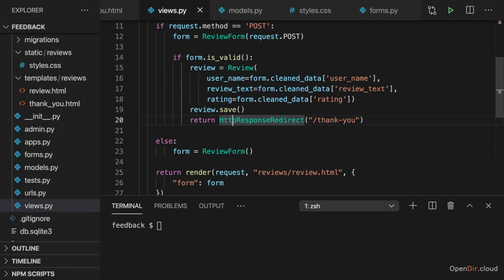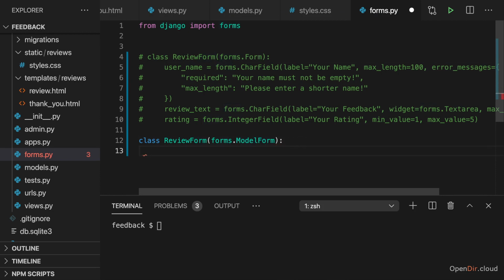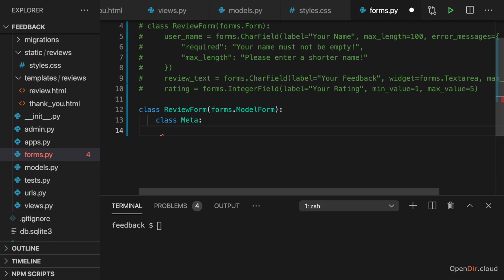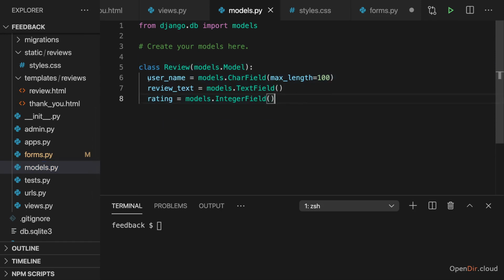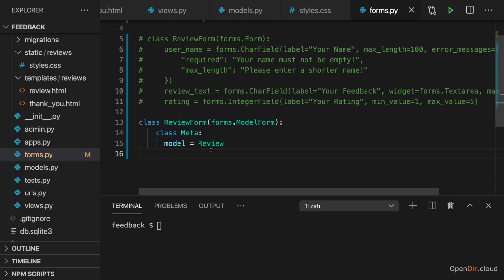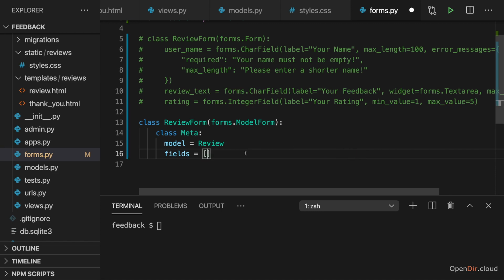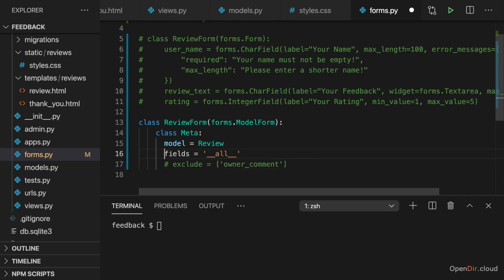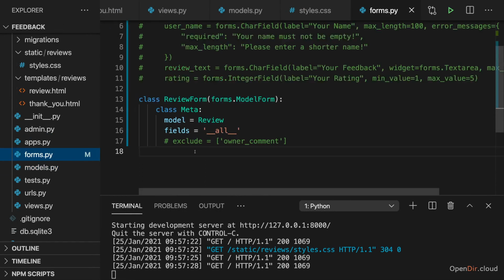131-Introducing Modelforms-opendir.cloud.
**Introducing ModelForms**

**Lecture:** 131

**Introduction**

ModelForms are a powerful tool in Django that allow you to create forms that are directly connected to your database models. This makes it easy to create forms for creating, updating, and deleting objects in your database.

**What are ModelForms?**

ModelForms are a type of form in Django that is automatically generated from a Django model. This means that you don't have to manually create the form fields or set the form validation rules. Django will do all of this for you based on the fields and validation rules that are defined in your model.

**How to create a ModelForm**

To create a ModelForm, you simply need to call the `modelform_factory()` function and pass it the model that you want to create a form for. The `modelform_factory()` function will return a class that you can use to create instances of the form.

```python
from django import forms
from myapp.models import MyModel

Once you have created a ModelForm class, you can use it to create instances of the form just like any other Django form.

```python
form = MyModelForm()

**Using ModelForms in views**

ModelForms can be used in views to create forms for creating, updating, and deleting objects. For example, the following code shows how to create a form for creating a new object:

```python
def my_view(request):
    if request.method == 'POST':
        form = MyModelForm(request.POST)
        if form.is_valid():
            form.save()
            return HttpResponseRedirect('/')
    else:
        form = MyModelForm()

    return render(request, 'my_template.html', {'form': form})

**Advantages of using ModelForms**

ModelForms offer several advantages over manually creating forms:

* They are easier to create and maintain.
* They are more flexible, as you can easily add or remove fields from your model and the form will be automatically updated.
* They are more secure, as Django will automatically apply validation rules to your form fields.

**Conclusion**

ModelForms are a powerful tool that can make it much easier to create forms for your Django applications. If you are not already using ModelForms, I encourage you to give them a try.